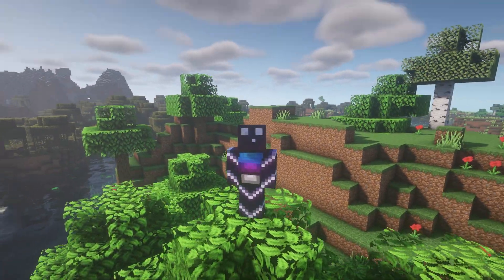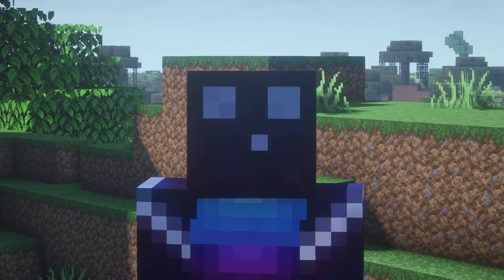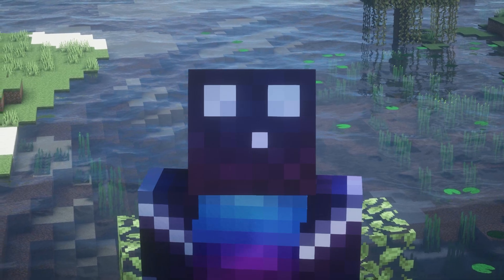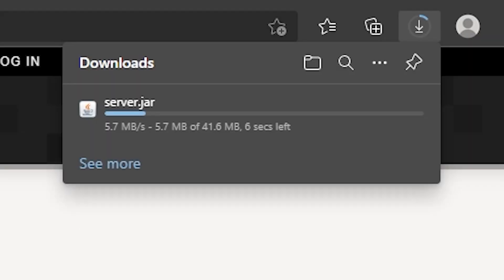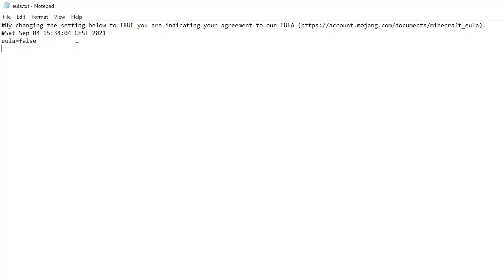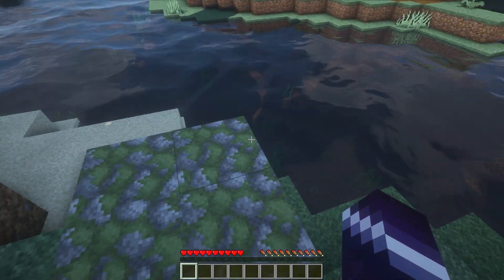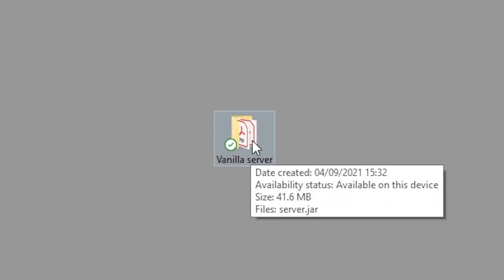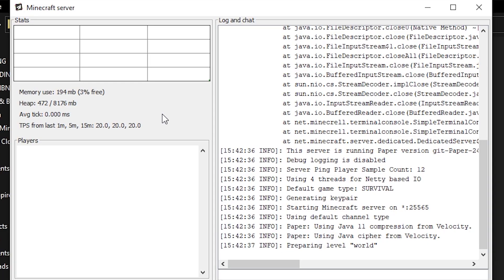How To Make A Minecraft SMP Server! (All Minecraft Versions)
How To Make A Minecraft SMP Server! (All Minecraft Versions). In this video I'm going to show you how to make your own Minecraft SMP (Survival) server. Though this will also work for Creative servers or any other type of Minecraft server. So this video will contain everything you need to know to make your own Minecraft SMP server!

Today I show you how to make a Minecraft SMP (Survival) Server. Just like the Dream SMP with Dream, Skeppy, Tommyinnit, BadBoyHalo and PewDiePie. And just like my own Public Minecraft SMP Server, SoraCraft SMP Season 2. In this video I show how to make your own SMP server from the ground up. So downloading and setting up the server, as well as installing plugin on your Minecraft Server. It's very cool, fun, awesome and poggers! Minecraft servers are amazing to play on together with friends! I had lots of laughs and fun. Hopefully you'll get some useful information from this video. I love Minecraft fun!